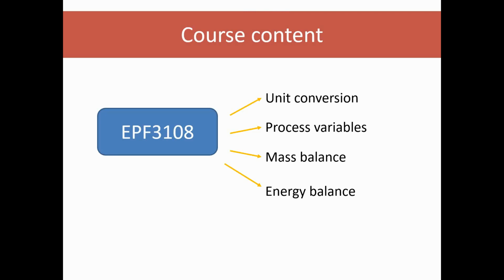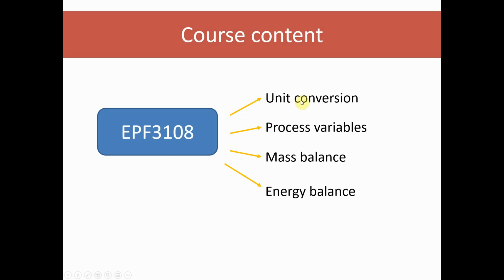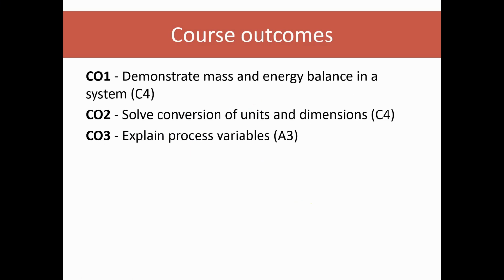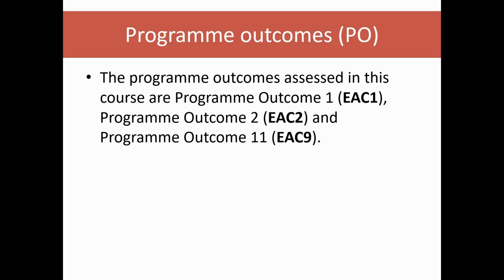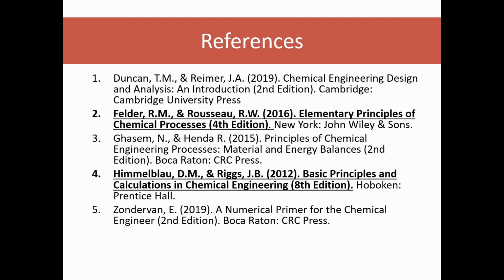1. EPF3110 - Introduction